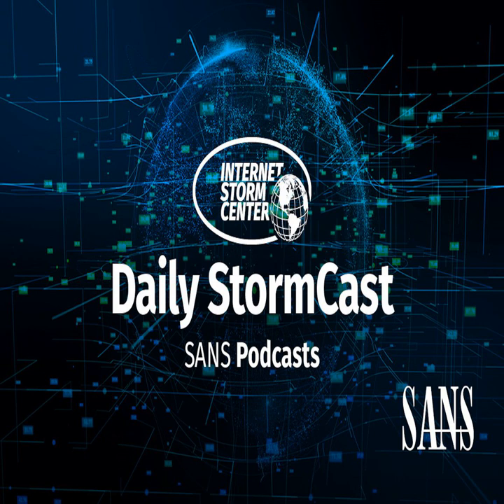Network Security News Summary for Tuesday March 30th, 2021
RTF Shellcode; PHP Git Repo Compromise; npm "netmask" package vuln